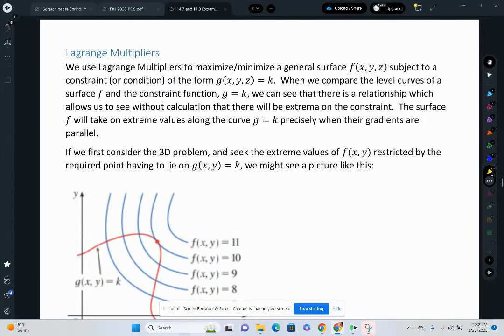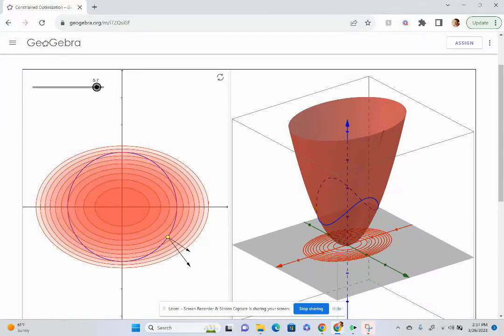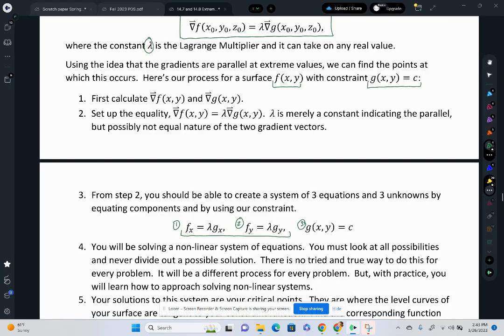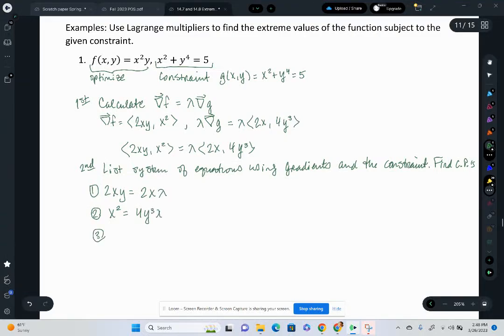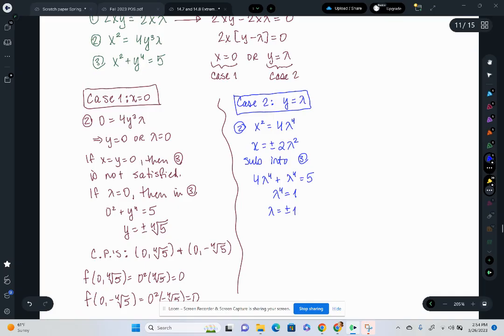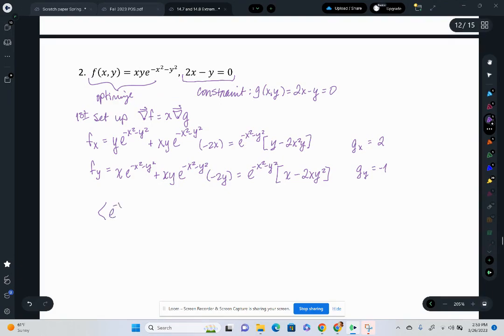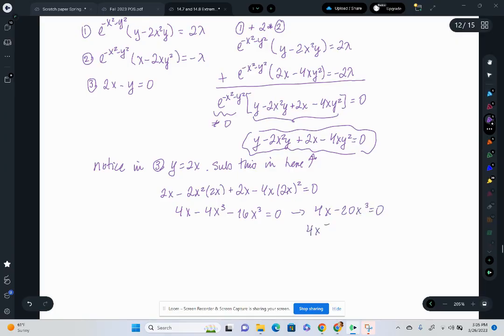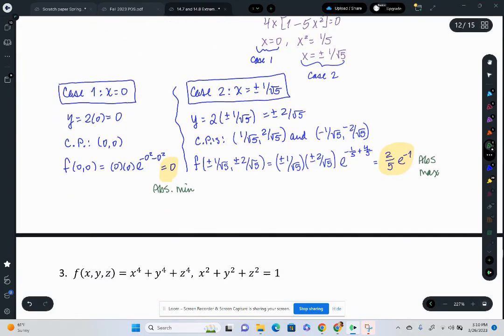Section 14.8 Lagrange Multipliers part 1